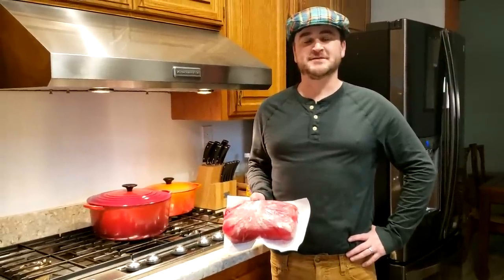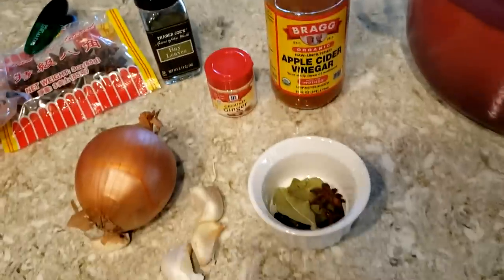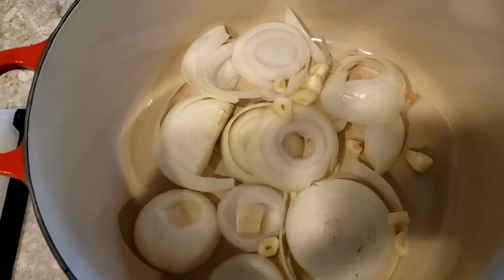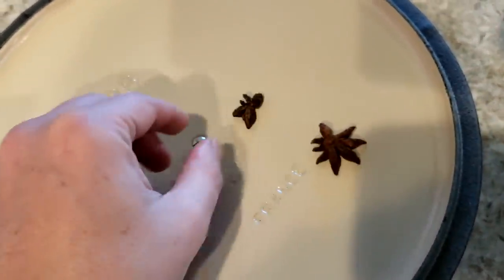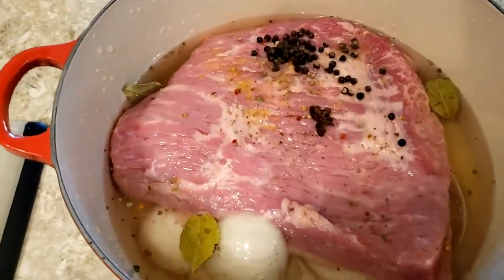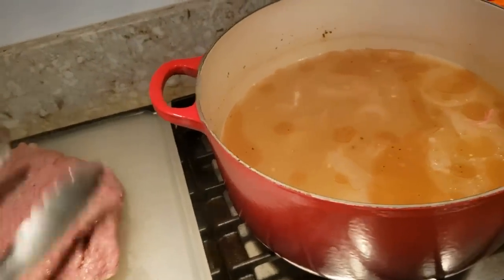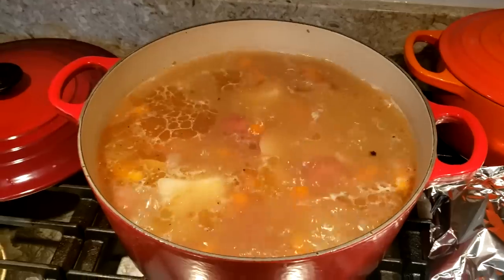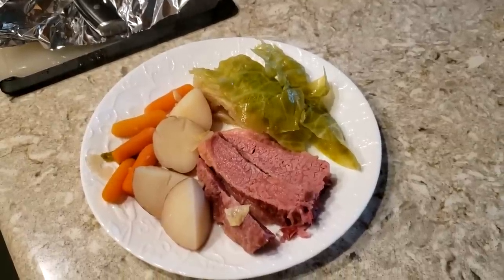Corned Beef and Cabbage in Dutch Oven for St. Patrick's Day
Few Updates for 2024 Corned Beef and Cabbage made for St. Patrick's Day 2023.  Ingredients: 1 3.5 lb brisket, 1 yellow onion, 3 cloves garlic, 1 lb of carrots, 12 red potatoes, 2 heads of cabbage, 4 oz of Apple Cider Vinegar, black peppercorns, 1 pod star anise, 4 bay leaves, spice pack included with beef.